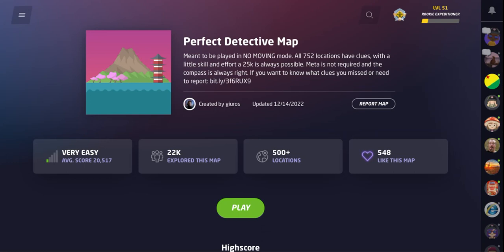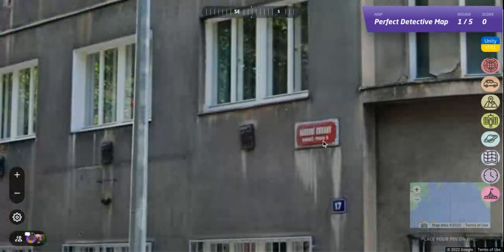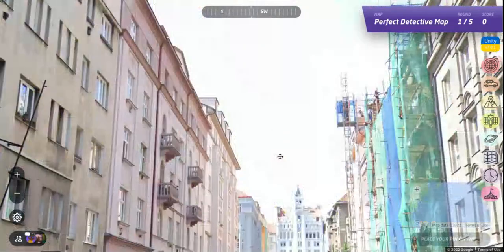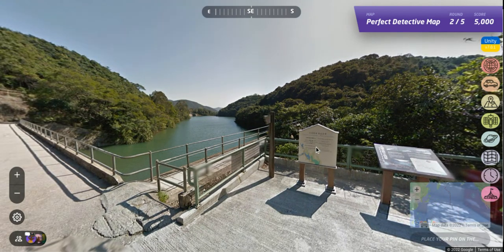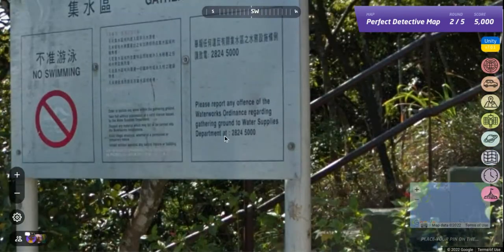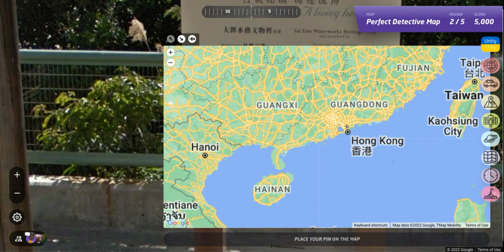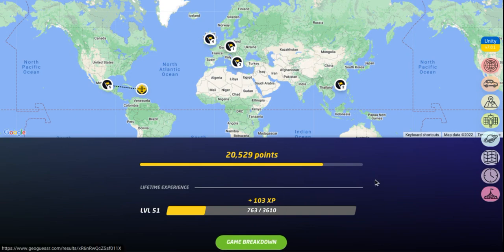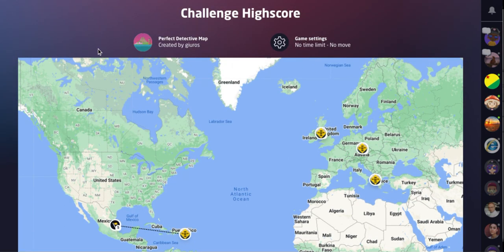A fun but TOUGH GeoGuessr DETECTIVE map! PLAY-ALONG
Come join the journey on All Over The Map.  I play the Perfect Detective Map by giuros